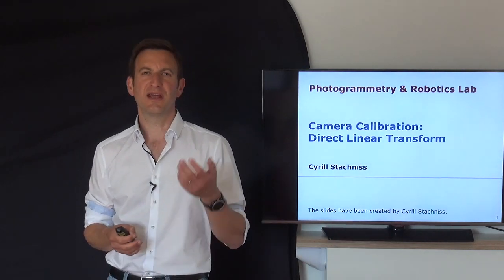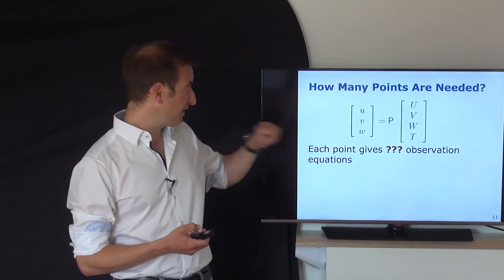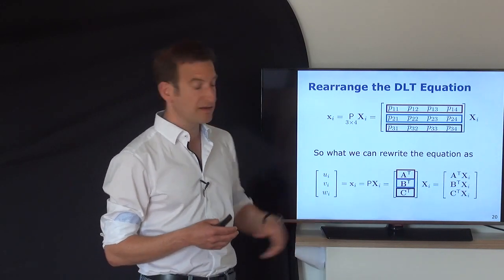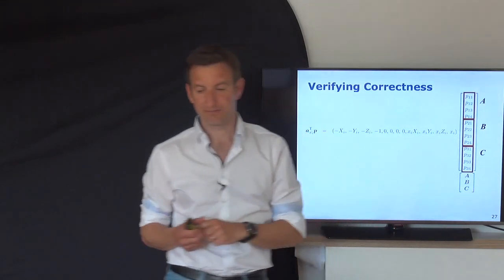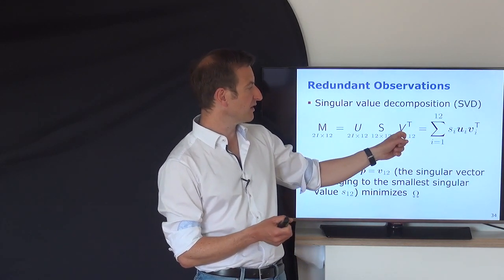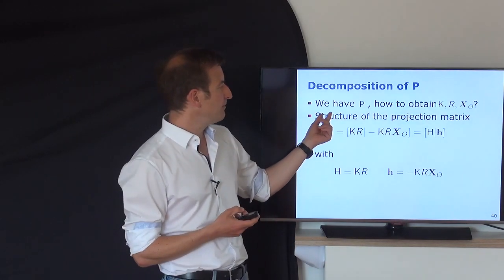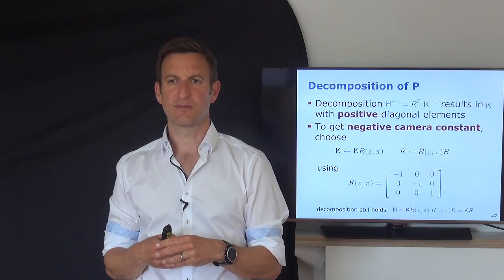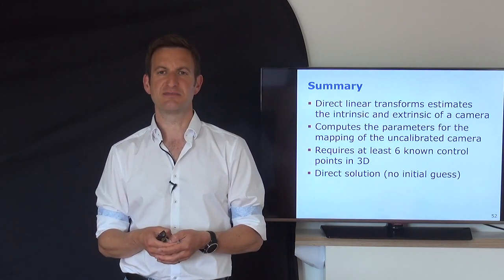Direct Linear Transform for Camera Calibration and Localization (Cyrill Stachniss)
Direct Linear Transform - Joint Camera Calibration and Localization
Cyrill Stachniss, Spring 2020